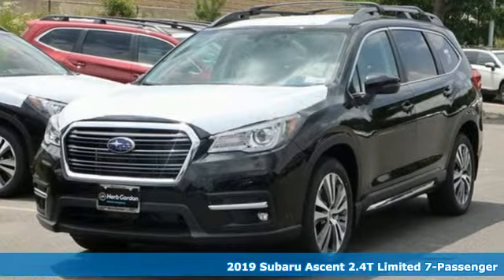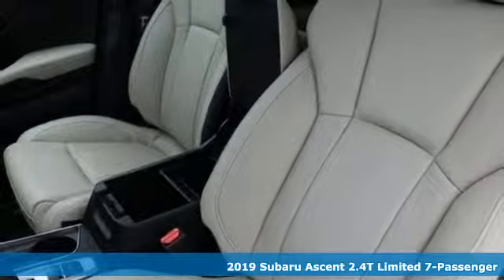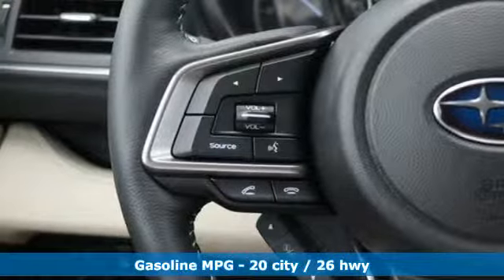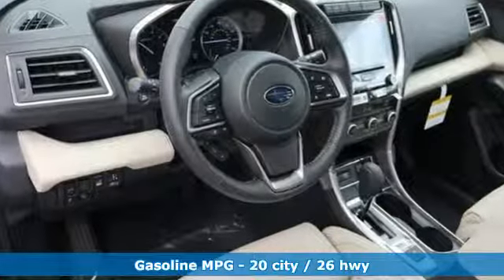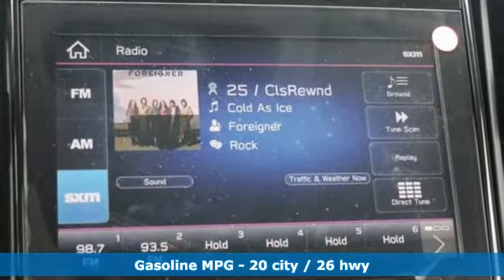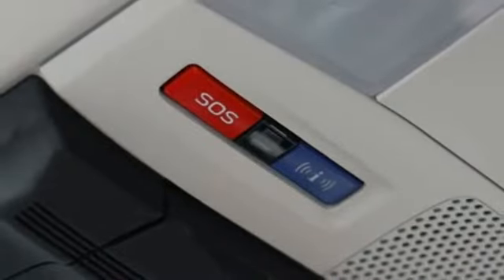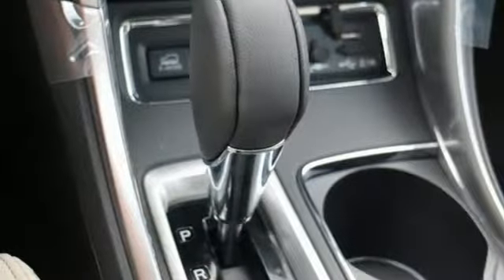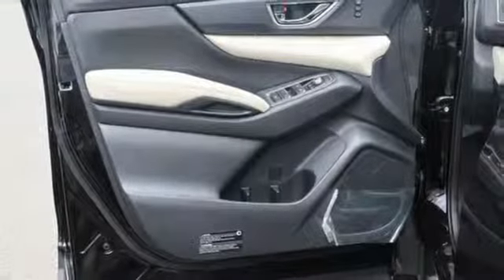New 2019 Subaru Ascent Silver-Spring MD Washington-DC, MD S91650 - SOLD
Year: 2019
Make: Subaru
Model: Ascent
Trim: Limited
Engine: 2.4L DOHC
Transmission: Lineartronic CVT
Color: Black
Interior: Ivory
Stock #: S91650
VIN: 4S4WMAMD3K3486818

Address:
3161 Automobile Blvd